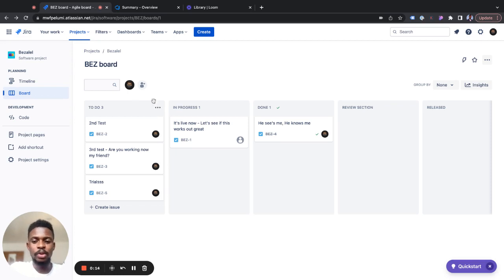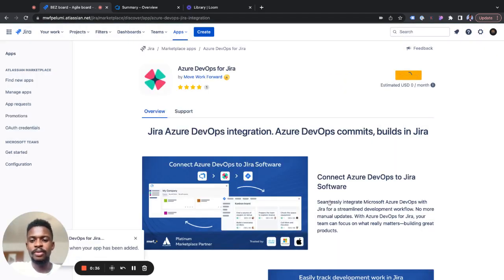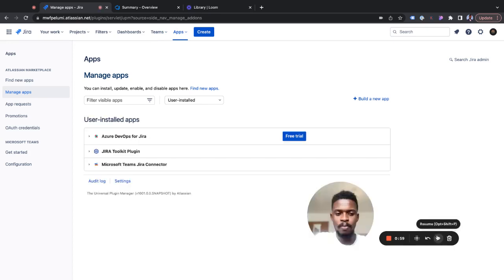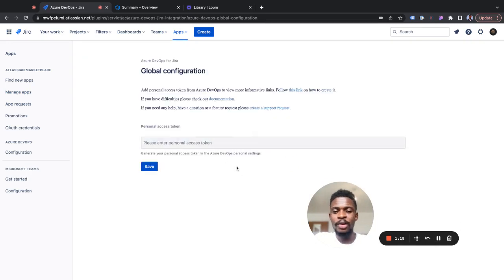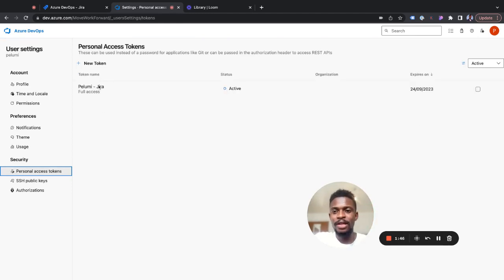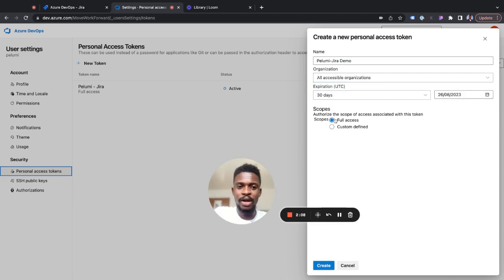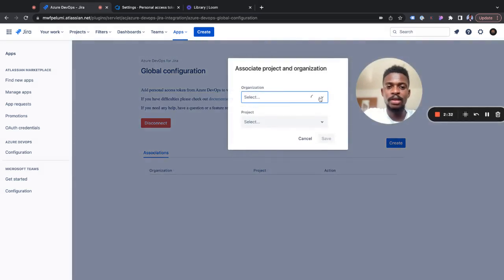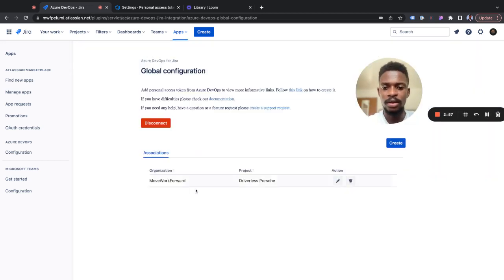Azure DevOps Jira integration setup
In this video, we show the step-by-step process for setting up Azure DevOps For Jira

Get the Azure DevOps For Jira on the Atlassian marketplace